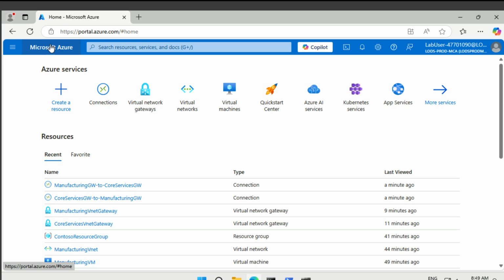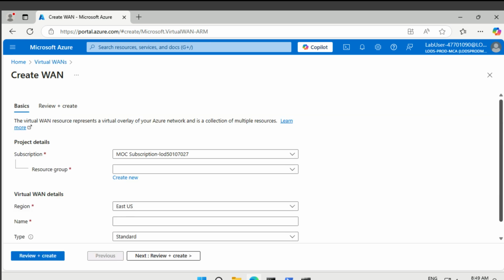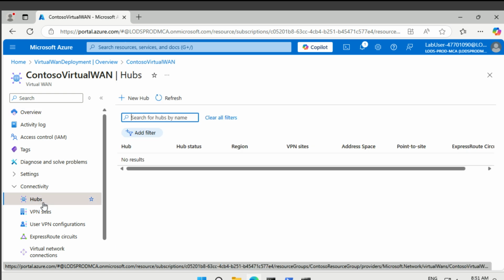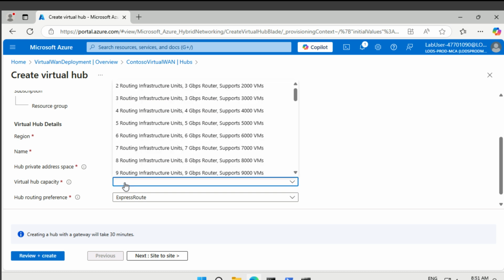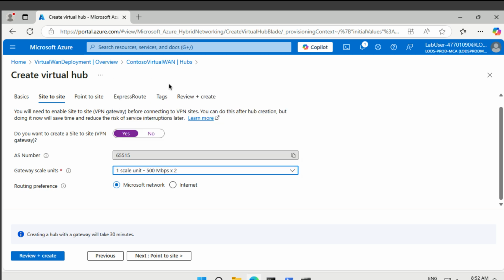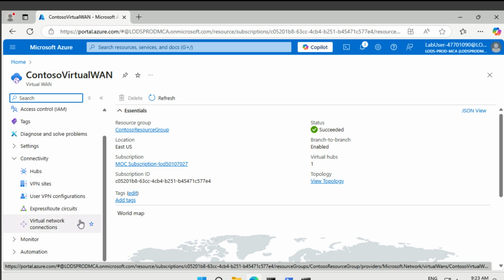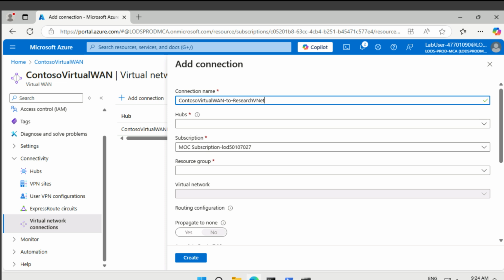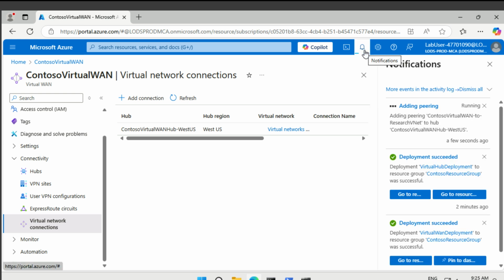AZ-700 Microsoft Azure Networking Solutions Lab 5: Create a Virtual WAN by using Azure Portal 250126